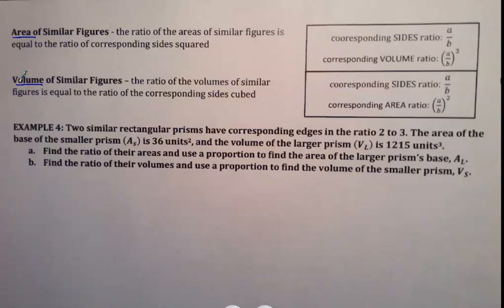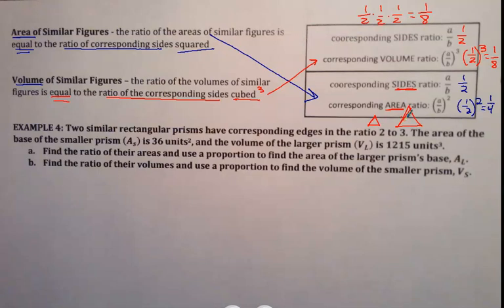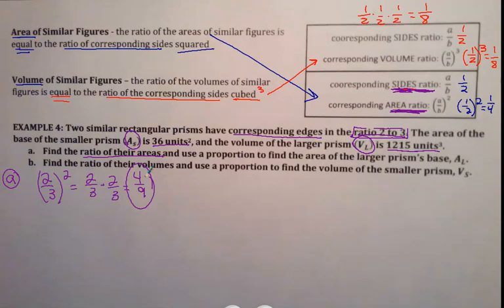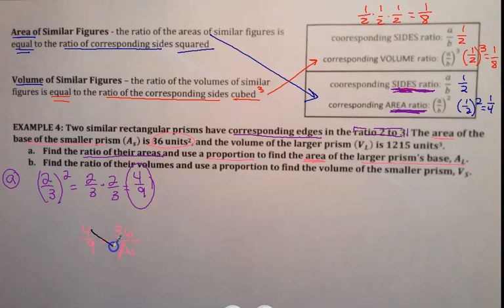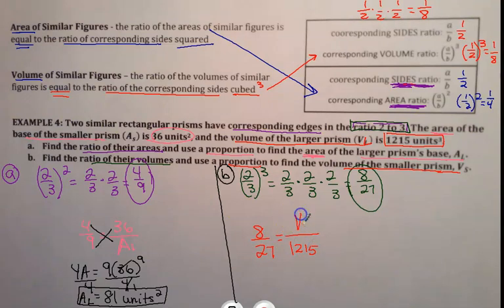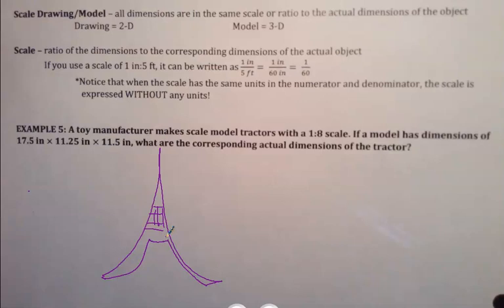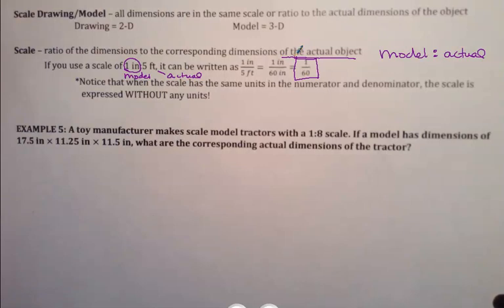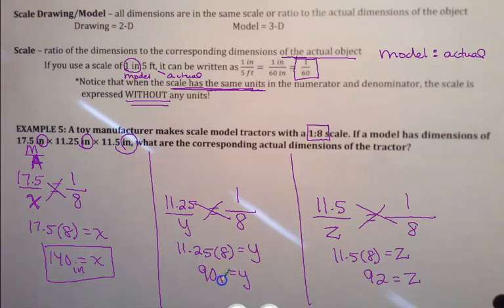A1 3.3 Similar Figures and Scale Models Part 2